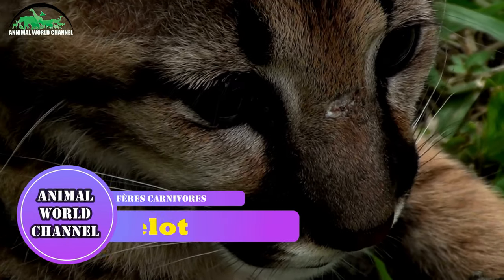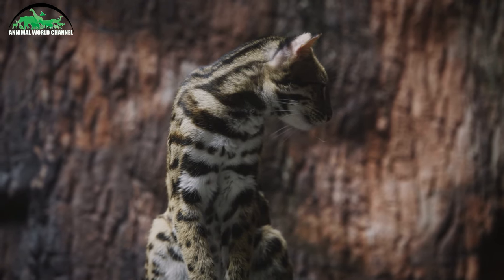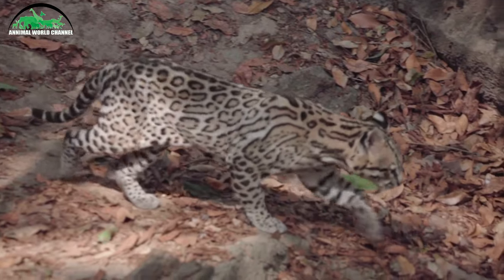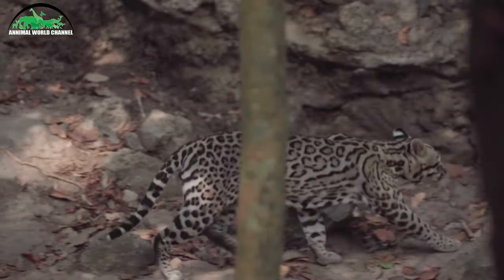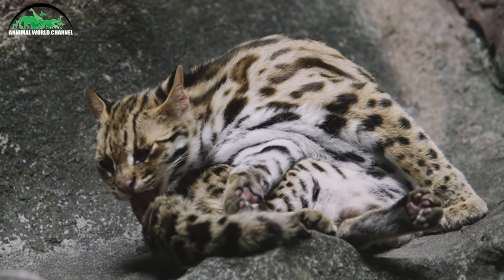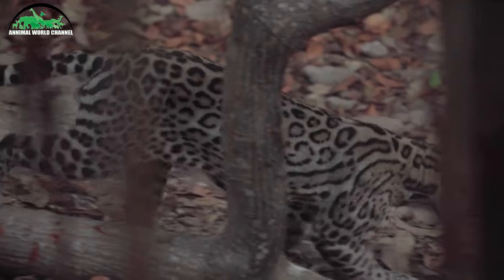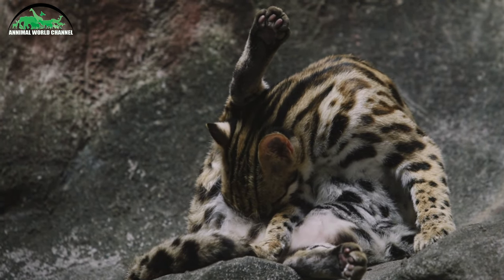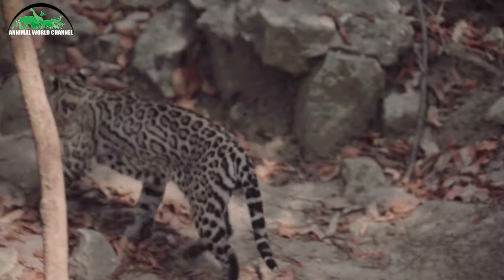L’Ocelot est un félin qui vit en Amérique du Sud et en Amérique centrale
The Ocelot is a feline that lives in South America and Central America
L'ocelot  est un félin qui vit en Amérique du Sud et en Amérique centrale. il a un corps allongé, avec des pattes courtes munies de larges pieds. La tête est grande, avec des oreilles rondes, des yeux jaunes et un nez rose. Ce félin pèse entre 8 et 16 kg. La longueur de la tête au bout de la queue varie de 92 à 144 cm.